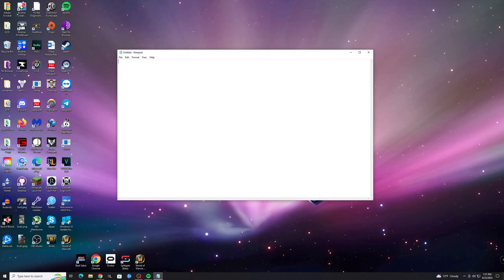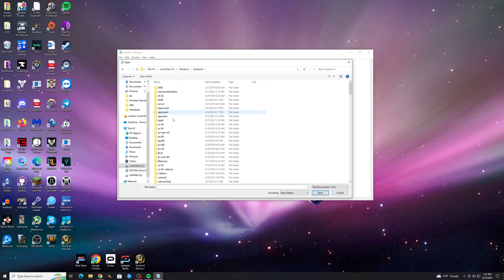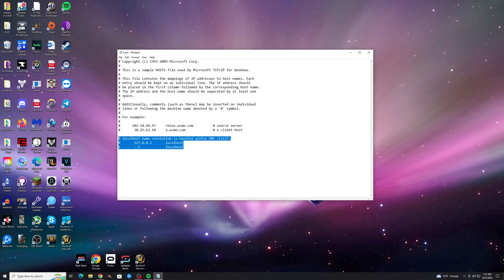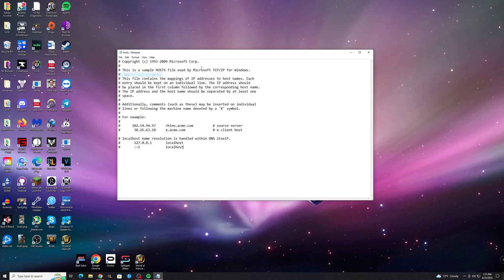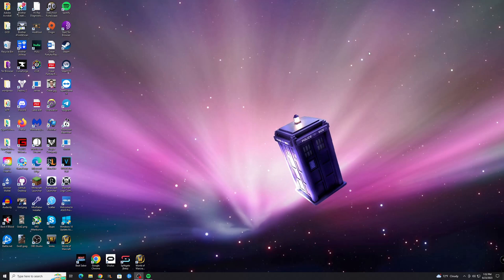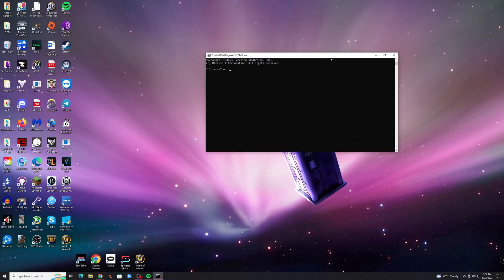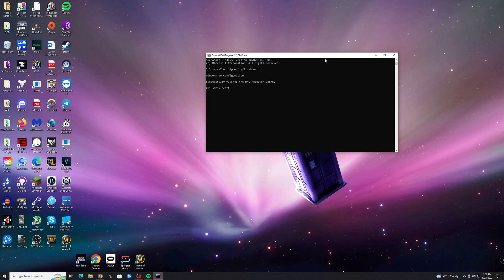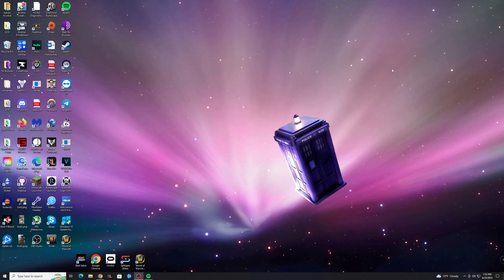How to Fix Spotify Error Code: auth:2 (2023)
Getting the Error Code Auth 2 when trying to login to Spotify? This video can help!